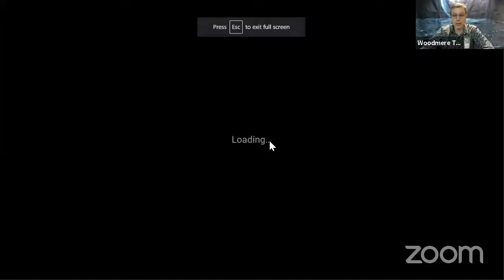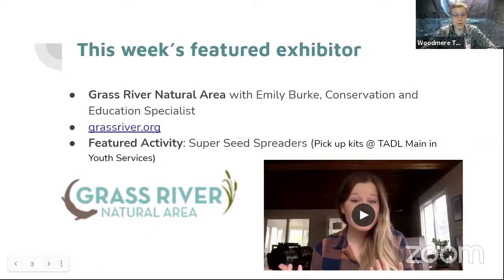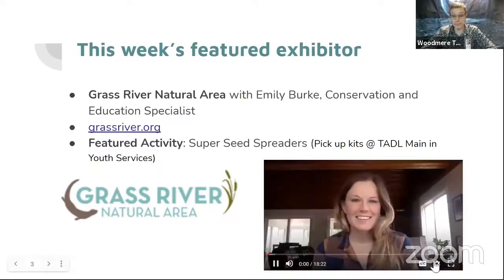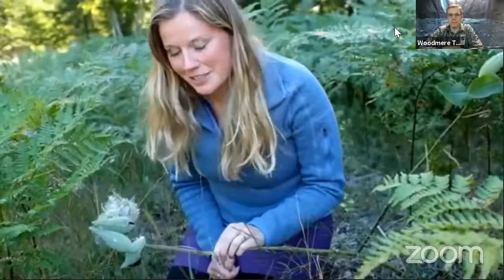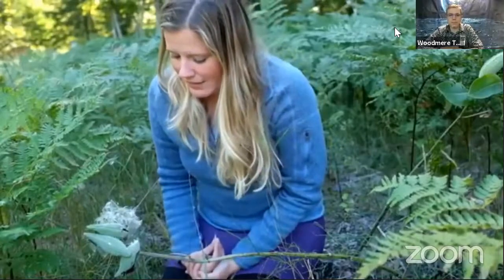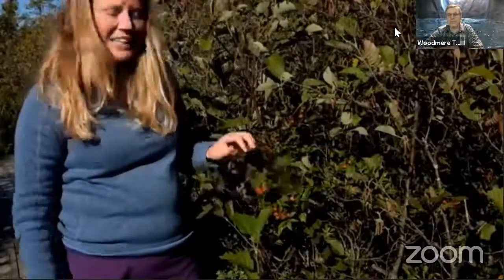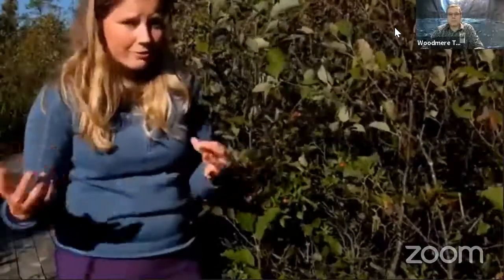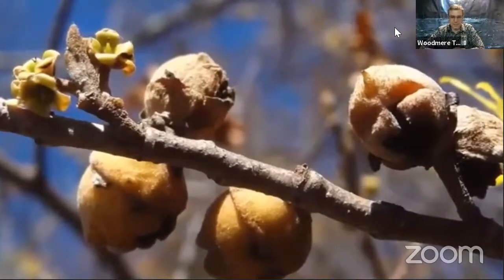Virtual MakerFest: Grass River Natural Area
Emily Burke from the Grass River Natural Area joins us on Virtual MakerFest to talk about Super Seed Spreaders in our environment. Pick up a Super Seed Spreader kit from TADL's Main Library and invent ways to become a great seed spreader.